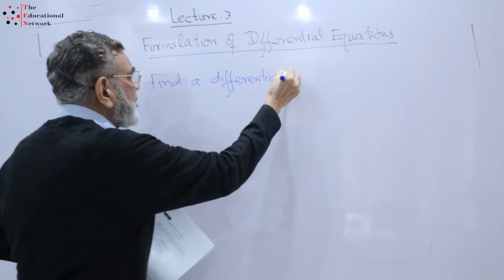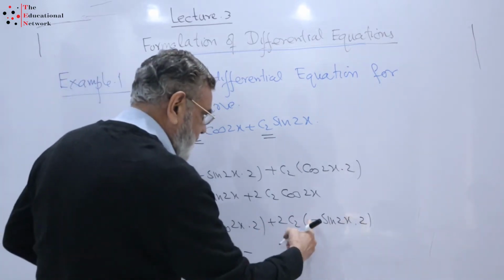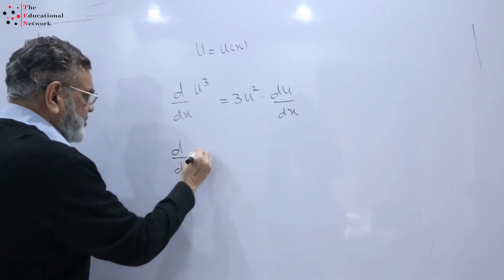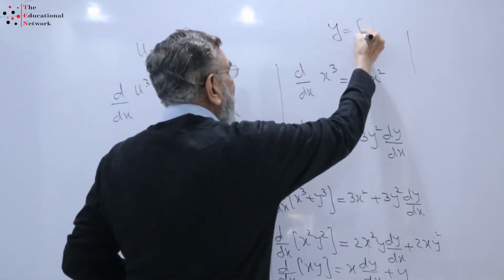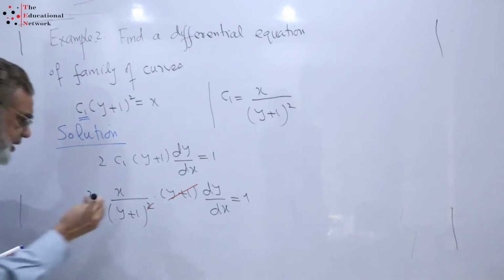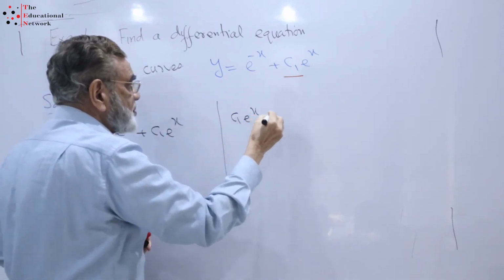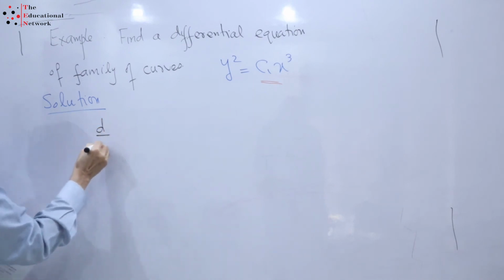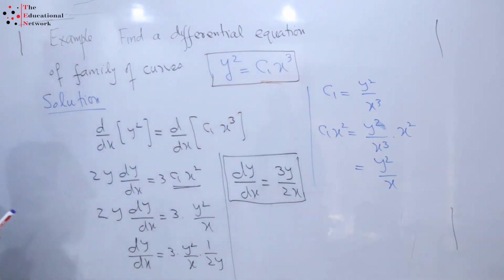Formulation of Differential Equations | Family of Curves | Engr Math| Sci |BSc |FSc | A- Level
In this video, we'll delve into the topic of Formulation of Differential Equations, focusing on Family of Curves within Engineering Mathematics. The Educational Network offers a comprehensive, free course on Differential Equations, designed to assist beginners in attaining an advanced understanding of this mathematical domain.

This particular lecture, Lesson 3, concentrates on formulating differential equations specific to a given family of curves. Throughout this session, we'll explore methods for crafting differential equations tailored to various curve families.

This free Differential Equations course encompasses the entire syllabus pertinent to BSC, MSC, and BSC Engineering students, providing a thorough understanding of the subject matter.